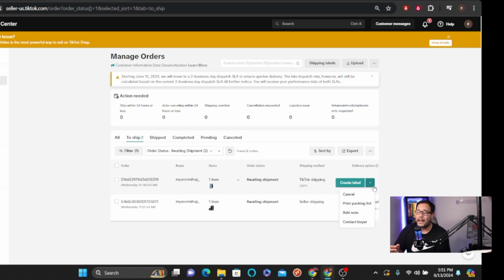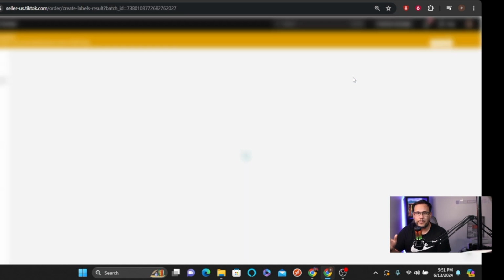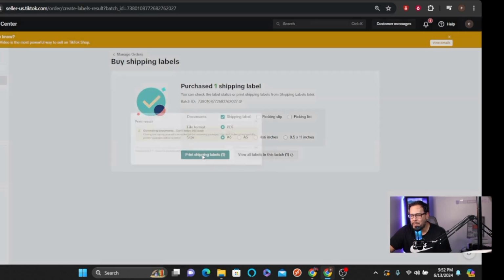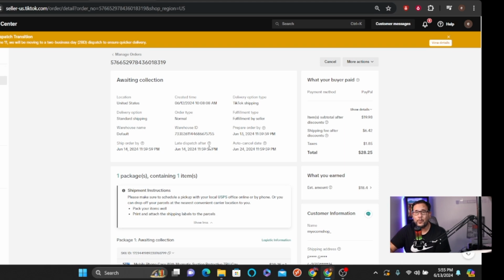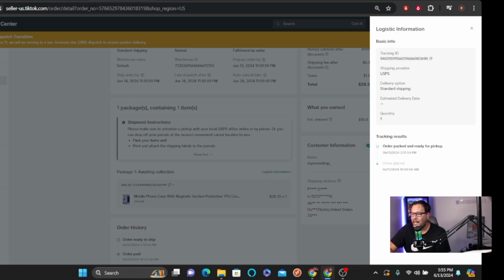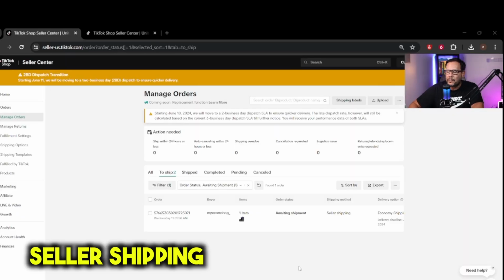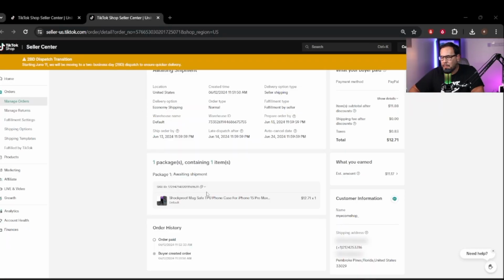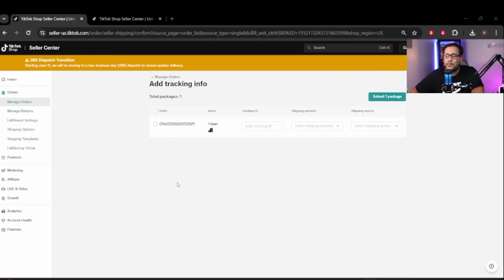Which TikTok Shipping Service is Best To Dropship Your Orders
In this video, I will show you How to ship your TikTok orders and explaining the differences between TikTok Shipping Vs Seller Shipping.